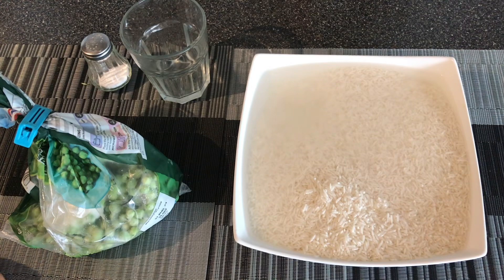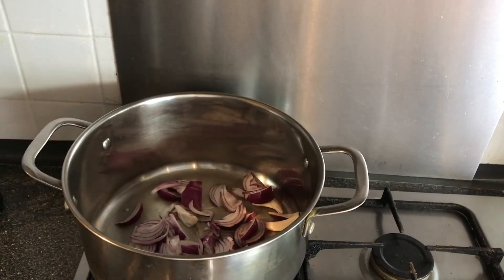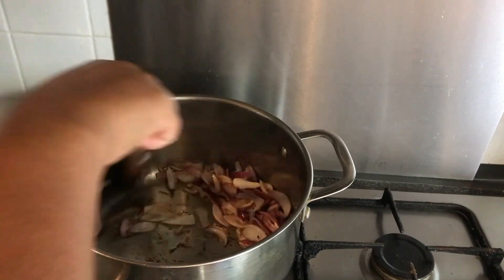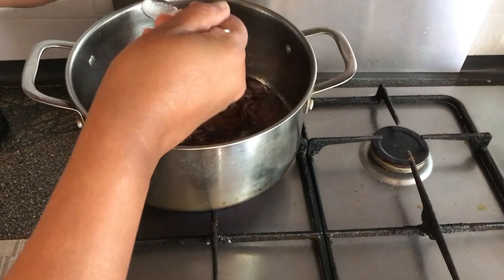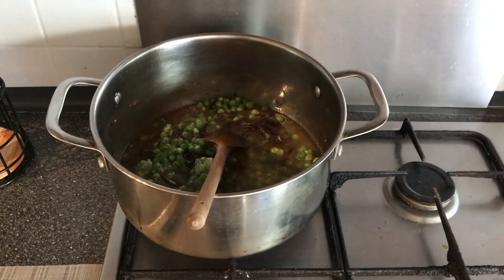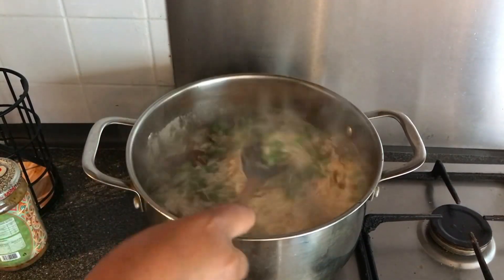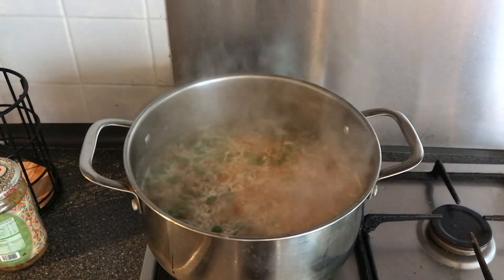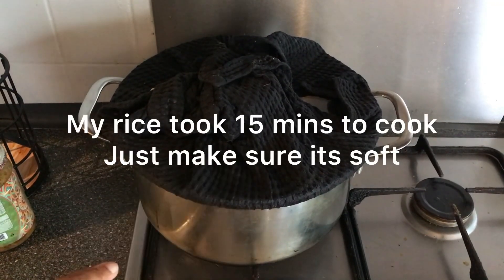DELICIOUS AND EASY RICE AND PEAS RECIPE